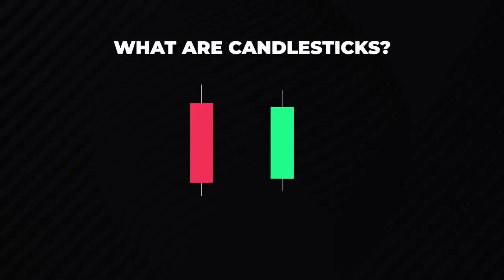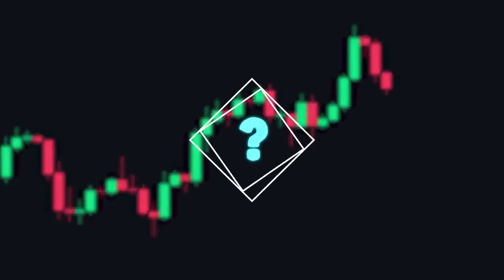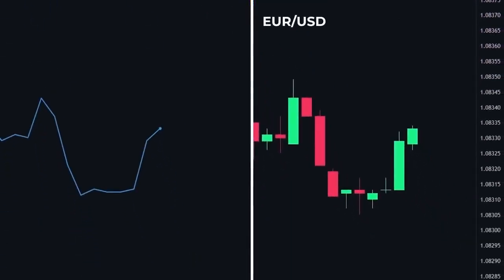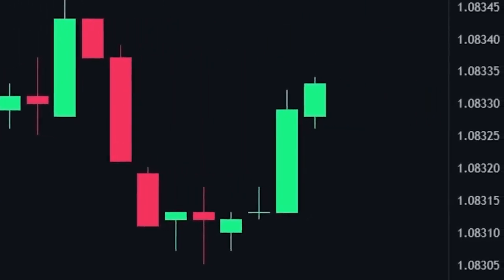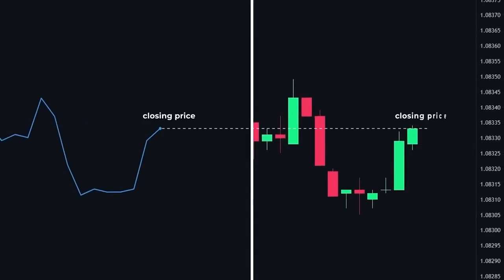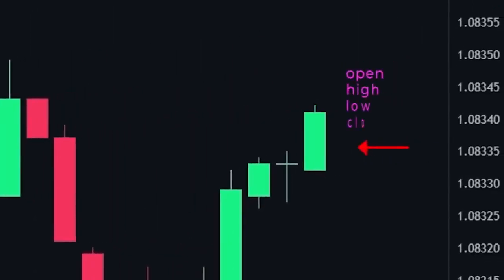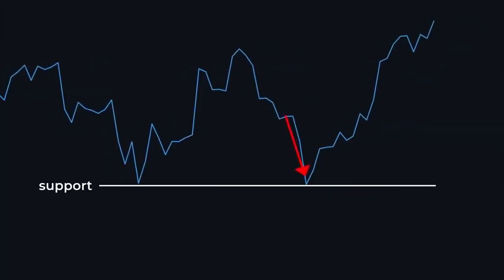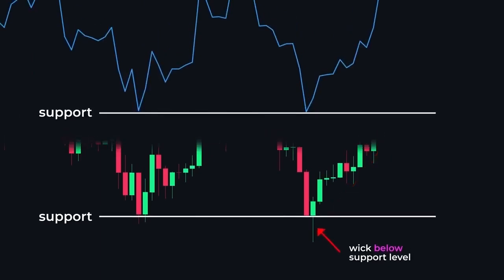The Best Strategy to Time Your Buy and Sell Entries✨and How to Know Exactly When to Buy and Sell🎁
Learn how to time your trades like a pro. This video explains the mechanics of buying and selling in the financial markets. We focus on:

Chart patterns that signal a 'Buy'.

Signs that it’s time to 'Sell' and take profits.

Risk management for every trade.

Perfect for beginners looking to understand market timing.